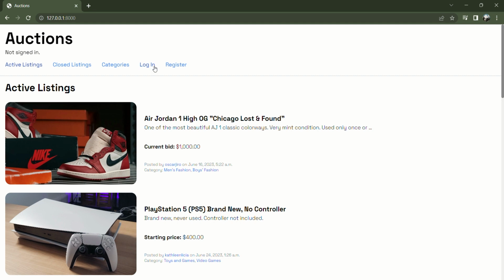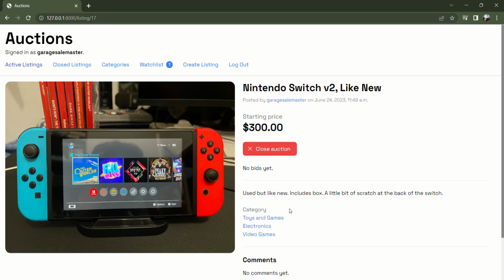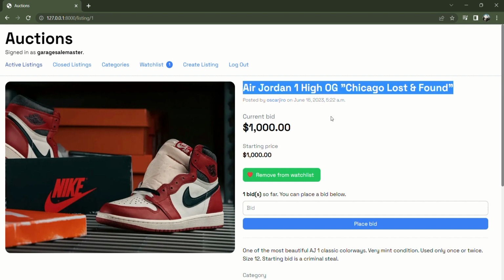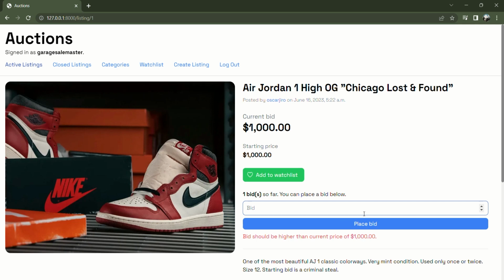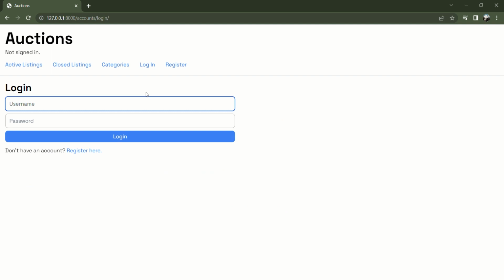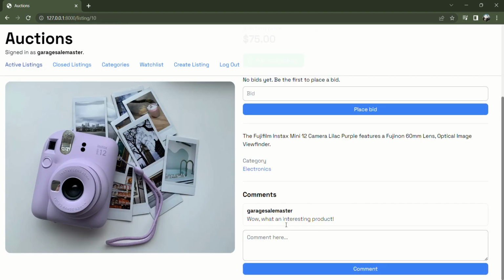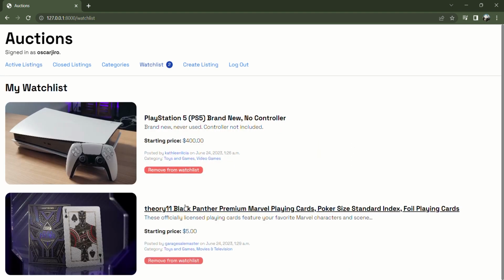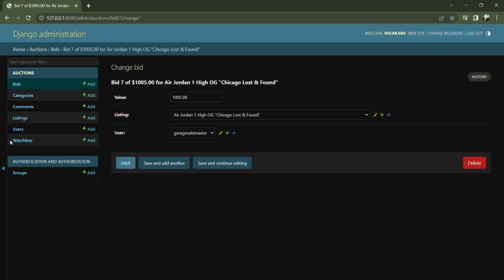CS50 Web Project 2 Commerce Demo - Oscar Jiro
Hello, I'm Oscar Jiro.
This is my video demo for CS50W's Project 2 Commerce.

Timestamps:
0:00 - Opening
0:07 - Models
0:29 - Create Listing
1:10 - Active Listings Page
1:33 - Listing Page: Overview
1:55 - Listing Page: Adding/Removing to Watchlist
2:03 - Listing Page: Bidding
2:32 - Listing Page: Closing Auctions
2:56 - Listing Page: Winning Closed Auctions
3:21 - Listing Page: Commenting
3:48 - Watchlist
4:12 - Categories
4:28 - Django Admin Interface
4:48 - Closing